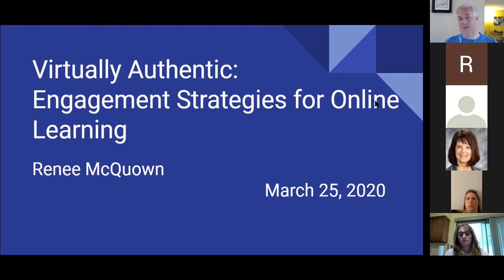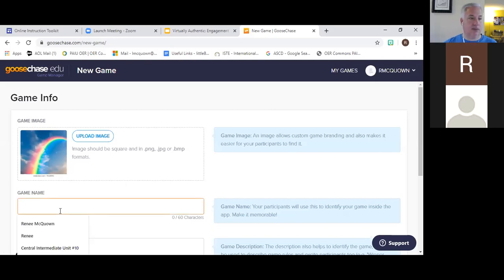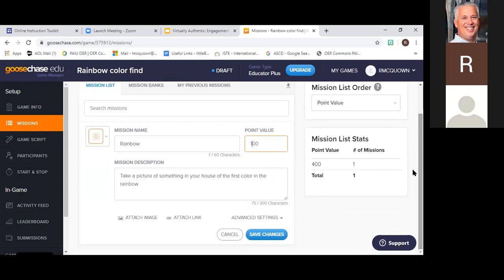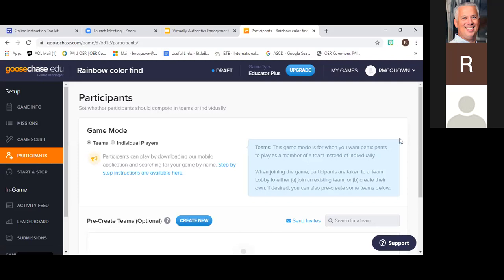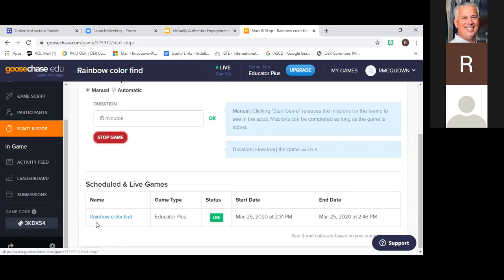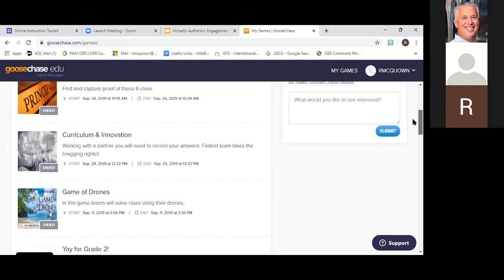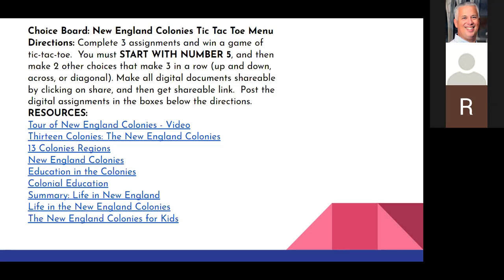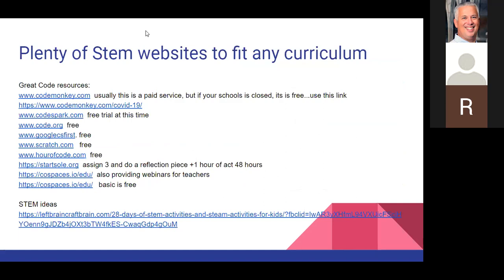Engagement Strategies for Online Learning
Keeping students engaged during online learning can be challenging, just like it is in the traditional classroom. Find out how tools like Goosechase can get students moving and exploring. Discover STEM resources and choice boards.